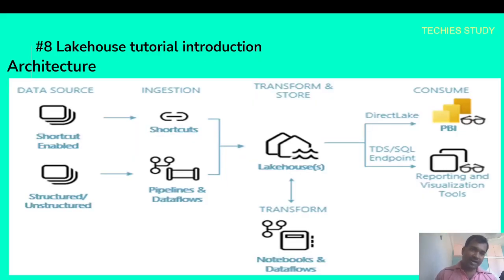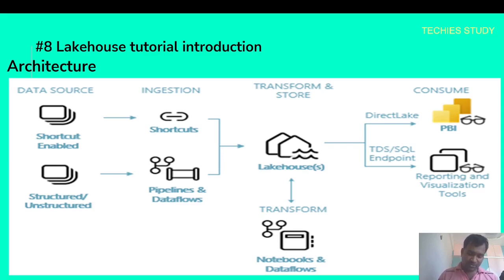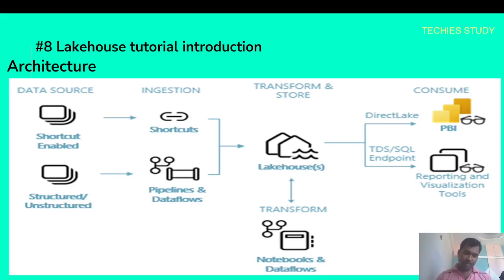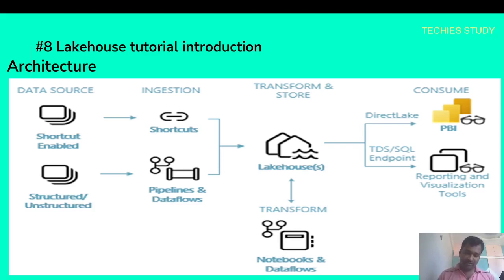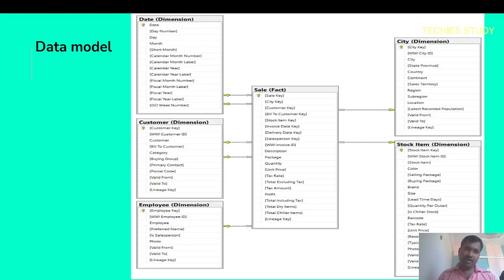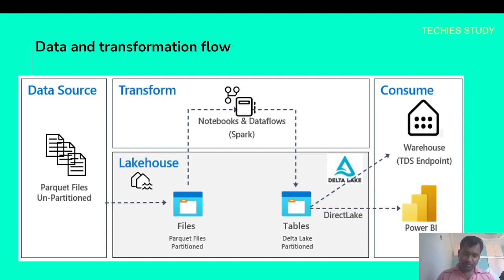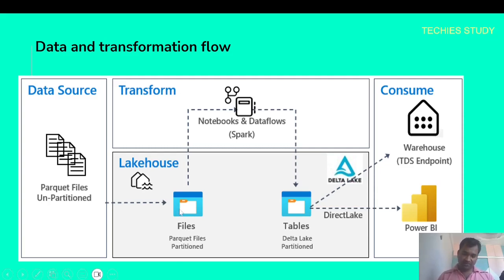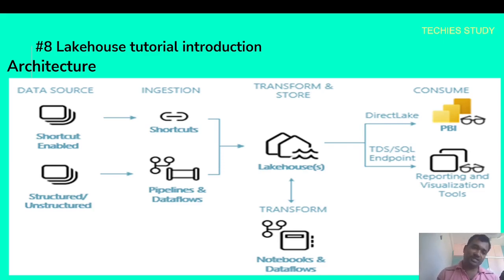#8 Lakehouse tutorial introduction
"Microsoft Fabric"
Description:

Welcome to our comprehensive Microsoft Fabric Playlist! In this video, we'll discuss about Lakehouse tutorial introduction

🔍 Topics Covered:

Creating an Azure Account: Step-by-step guide on setting up your Azure account.

👩‍💻 Who Should Watch:

IT Professionals
Developers